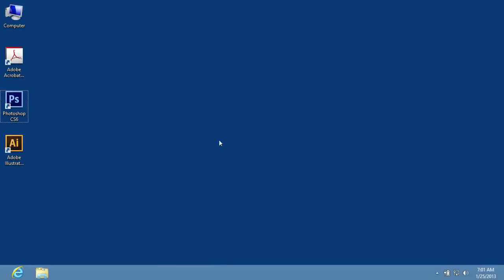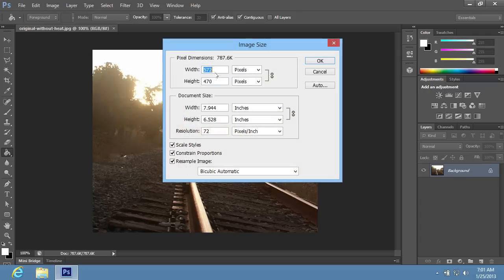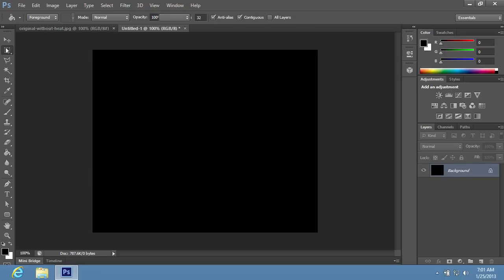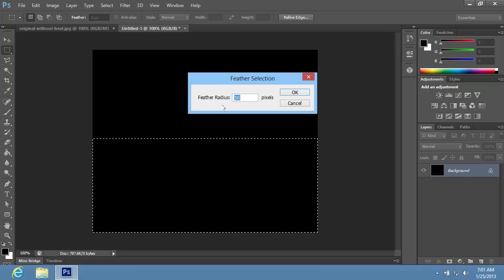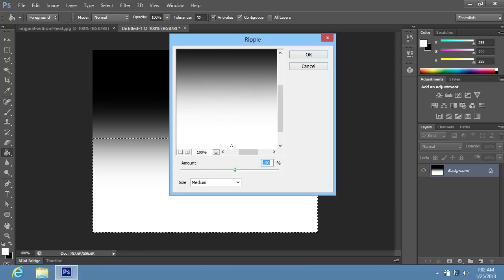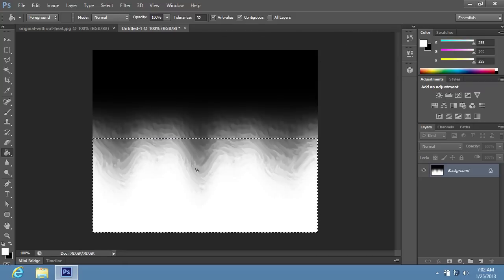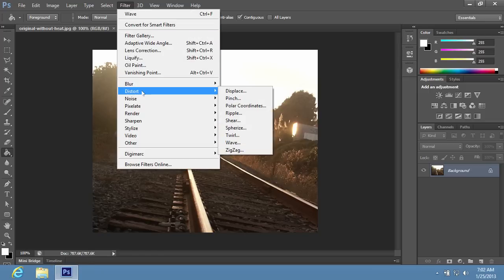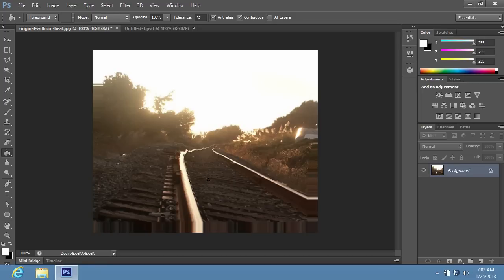How to Make Heat Wave in Photoshop CS6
Learn how to make heat wave effect with Adobe Photoshop.

In this video tutorial we will show you how to make heat wave effect with Adobe Photoshop.

Launch the Adobe Photoshop. Go to the "File" menu and choose "Open" option. In the appeared window select the image you want to edit and press "Open". Go to the "Image" menu and choose the "Image Size" option from the drop-down menu. In the appeared window note or keep in mind the image size and press "Cancel" button.

Go to the "File" menu and choose "New". In the following window set the same size as the size of the image where you wish to apply the heat wave effect and press "OK". Go to the toolbar and click on the arrow near the "Color Picker" icons. Then set the black foreground color.

Select the "Paint Bucket Tool" from the toolbar and click in the document area to apply the selection fill.

Then choose the "Rectangular Marquee Tool" and create rectangle wile holding the left mouse button and moving the mouse.

Go to the "Select" menu, choose "Modify" from the drop-down menu and select the "Feather" option from the submenu. In the appeared window set the feather radius in the pixels and press "OK".

Go to the toolbar and click on the arrow near "Color Picker" icons. Then set the white foreground color. Choose the "Paint Bucket Tool" and click in the selected area.

Then go to the "Filter" menu, select the "Distort" option, and choose the "Ripple" option from submenu.

In the appeared window set the amount of the ripple onto 700%, and press "OK". Then press the keyboard shortcut "Ctrl+F" to enhance the effect.

Go to the "Filter" menu, choose the "Distort" option, and select the "Wave" option from submenu.

In the appeared window set the wave option if you need it and press "OK". Then press the keyboard shortcut "Ctrl+D" to deselect the area. Go to the "File" menu and choose the "Save As" option. In the following window set the file location and PSD file type from the "Format" drop-down menu. Then press "Save". Then switch onto the image tab where you want to apply the heat wave effect.

Go to the "Filter" menu, choose the "Distort" option from the drop-down menu and select the "Displace" option from the submenu.

In the appeared window set the scale values and press "OK". In the following window select the saved PSD file and press "Open". Then press the keyboard shortcut "Ctrl+F" to enhance the effect. As you can see, the heat wave effect has been successfully created with Adobe Photoshop.